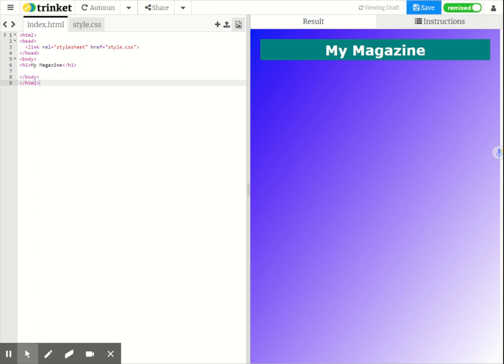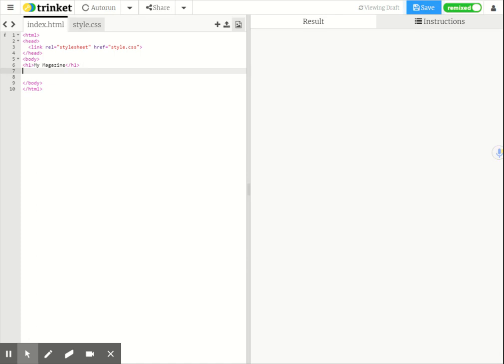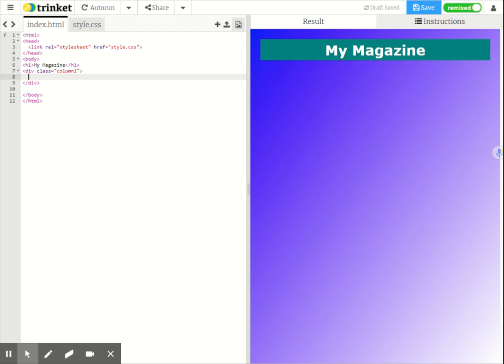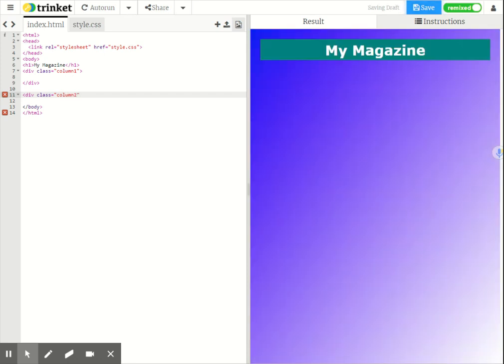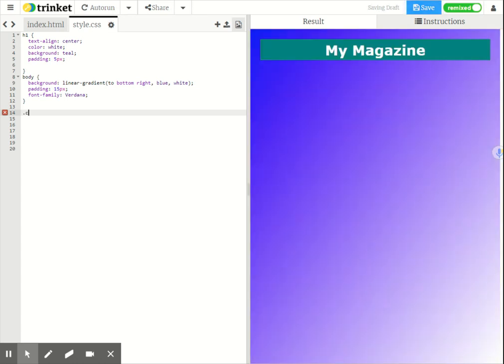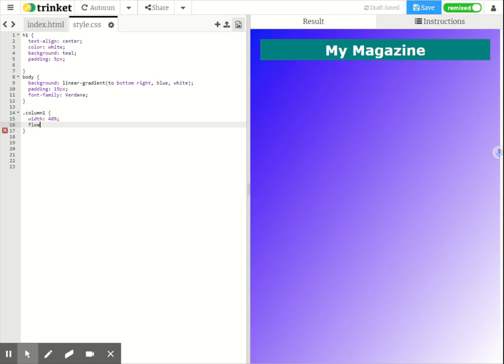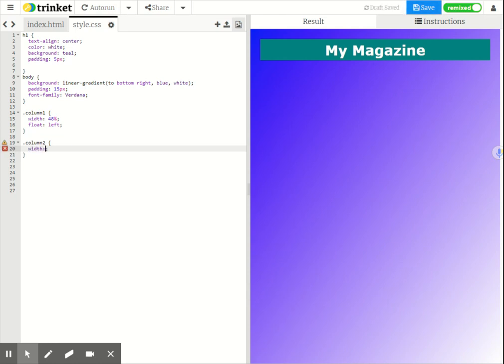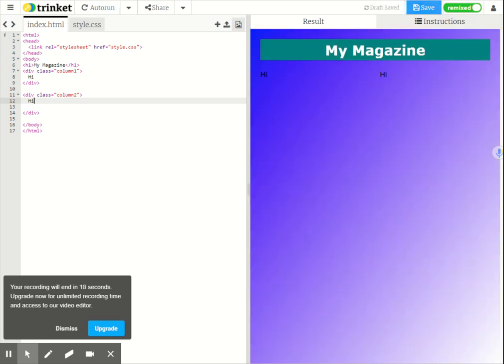HTML & CSS Code: Columns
Magazine/Website Project Directions: HTML/CSS Columns